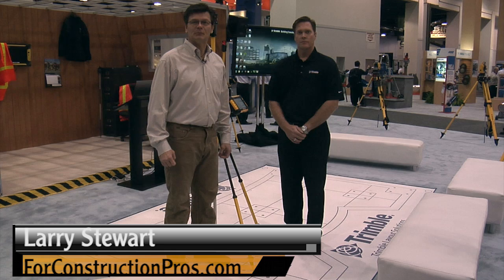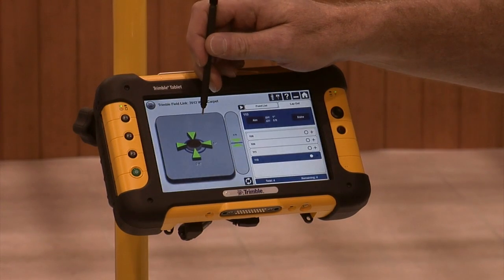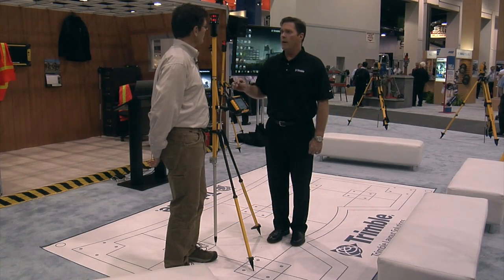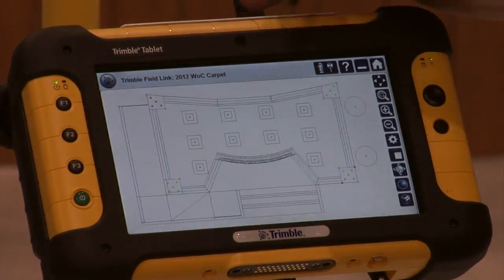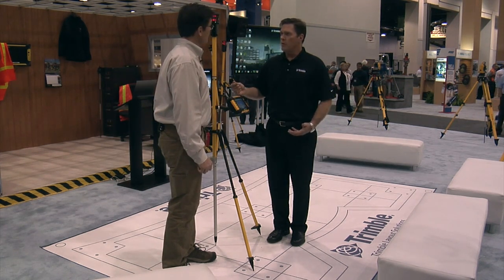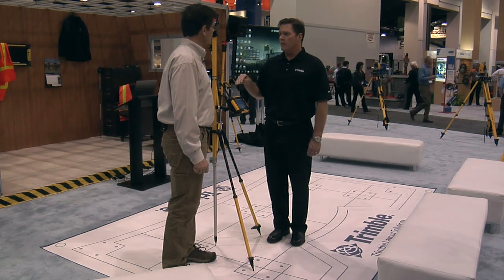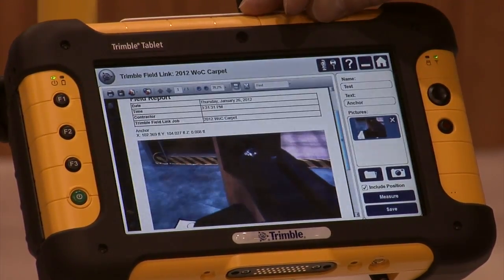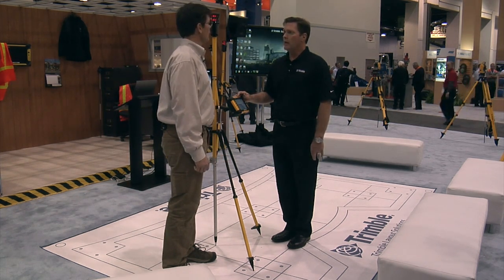Trimble Field Link Allows Contractors to Take BIM into the Field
Jim McCartney, Trimble, gives a walk-through of Trimble's Field Link at the World of Concrete 2012 and talks about the technological options it offers contractors while onsite